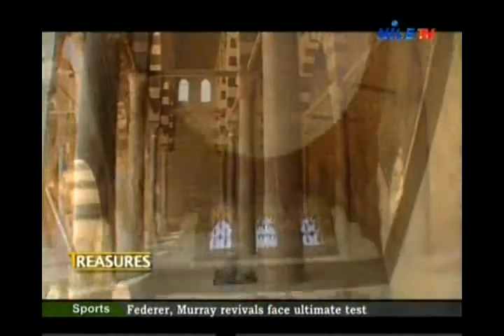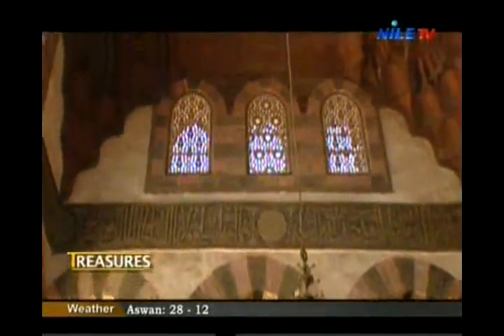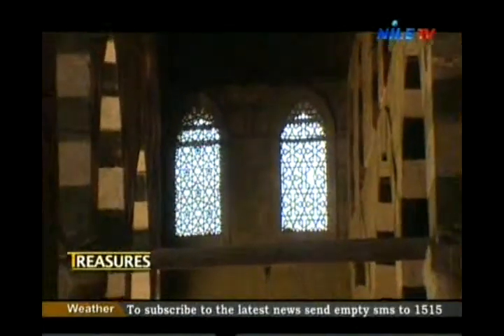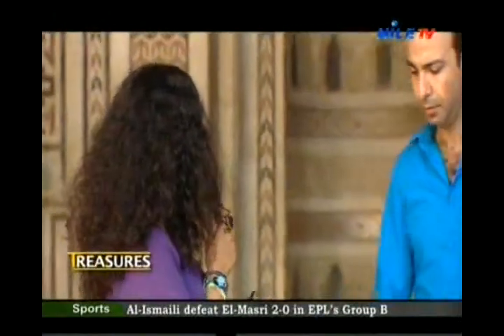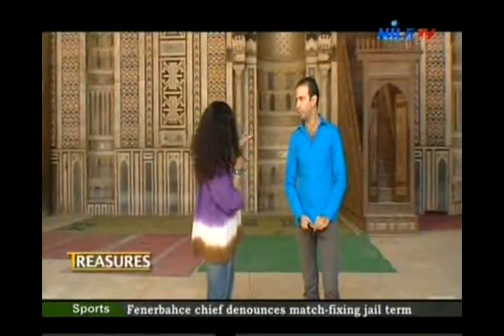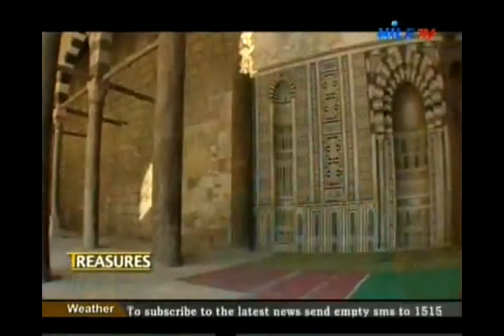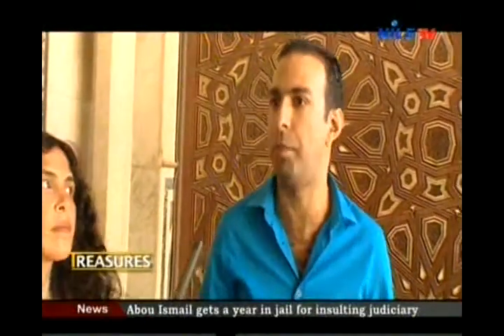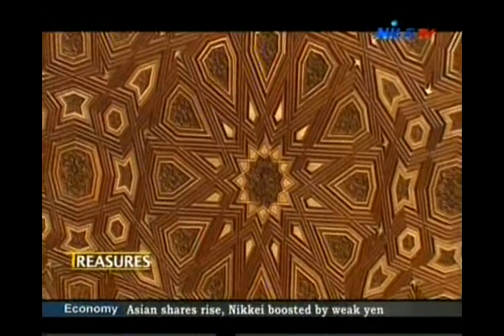Treasures 21 1 2014 2